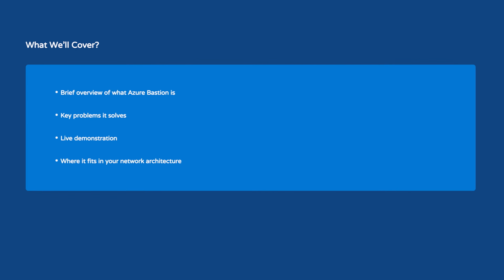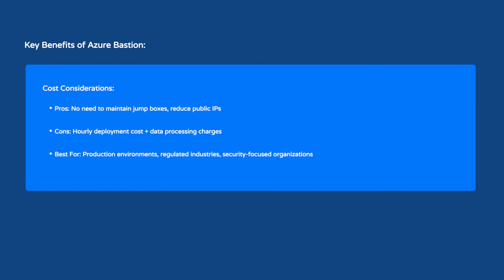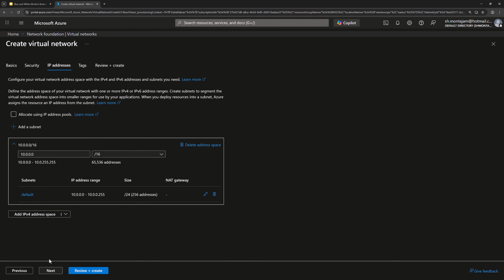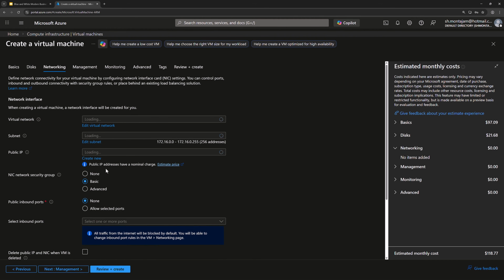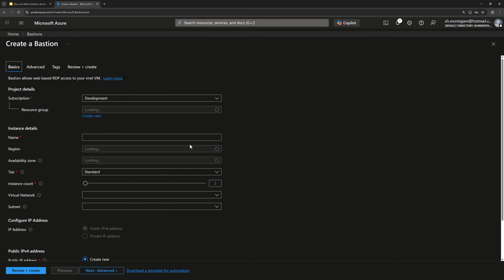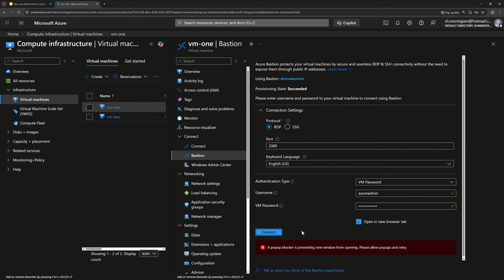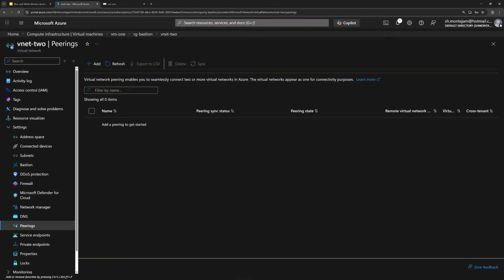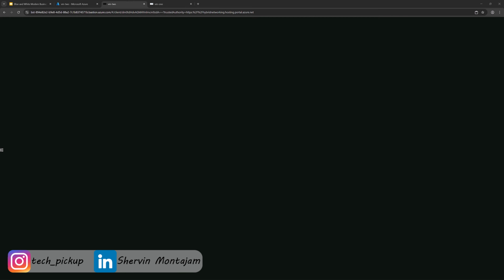Azure Bastion Explained: Secure RDP & SSH Without Public IPs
In this tutorial, we’ll dive into Azure Bastion and learn how to securely connect to Azure virtual machines using RDP and SSH without exposing public IP addresses.
You’ll see how Azure Bastion works, how to deploy it step by step, and why it’s a must-have for secure cloud architectures.

Perfect for beginners, Azure admins, and anyone preparing for Azure certifications like AZ-104.